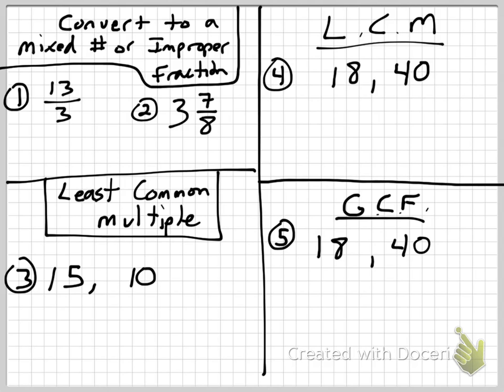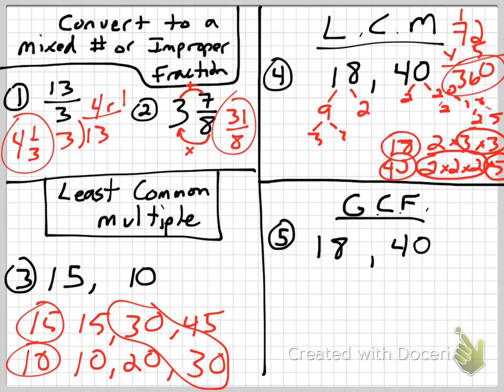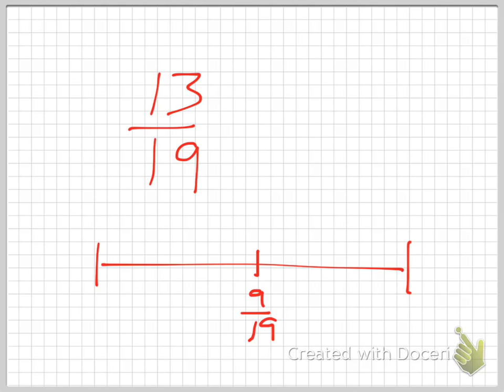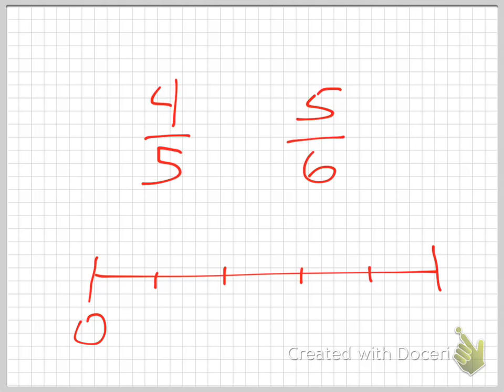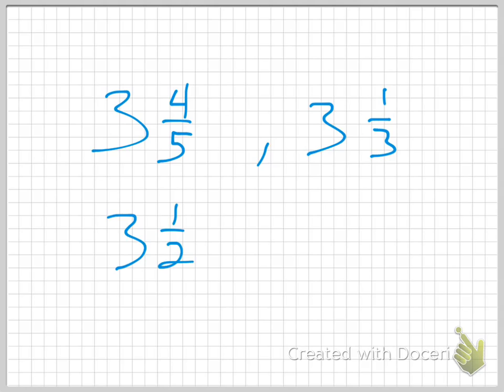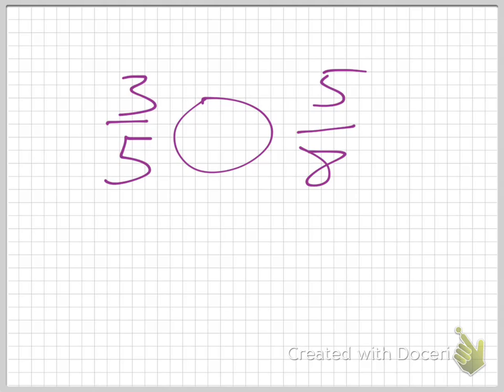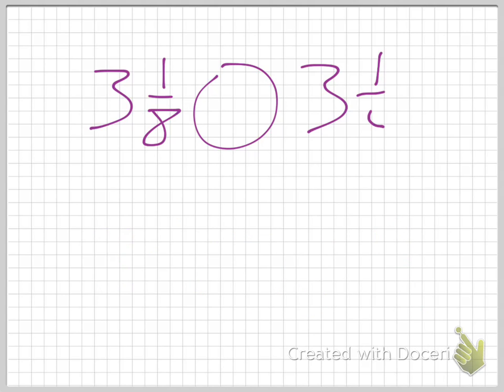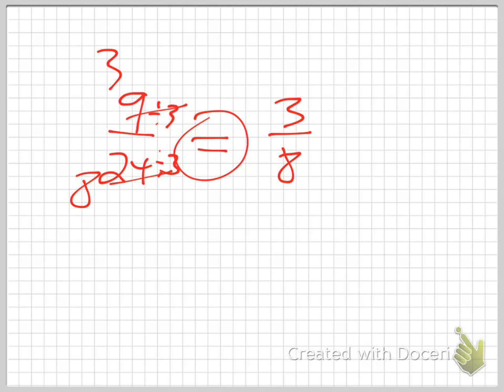WCCA Math 6a Lesson 4.8